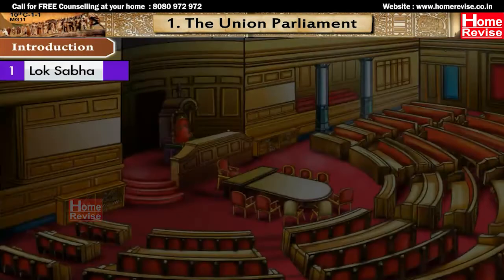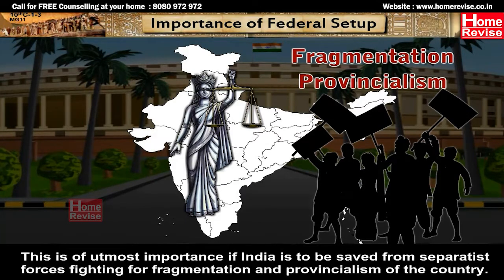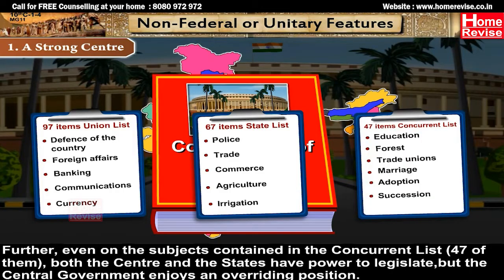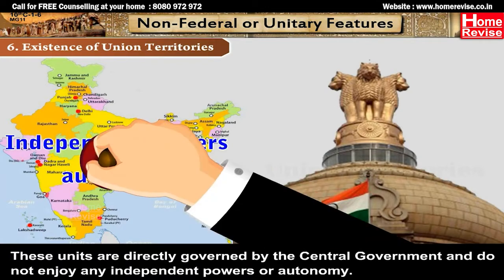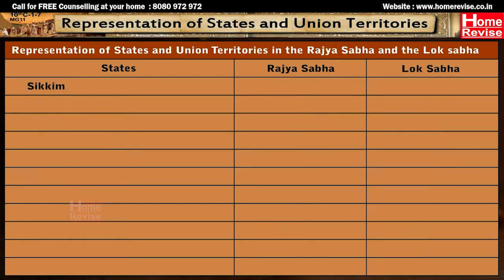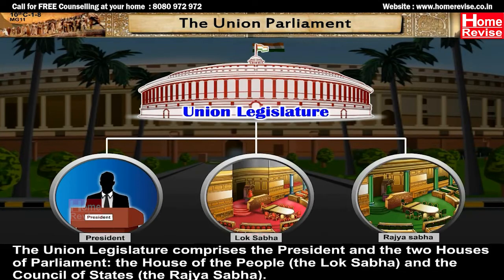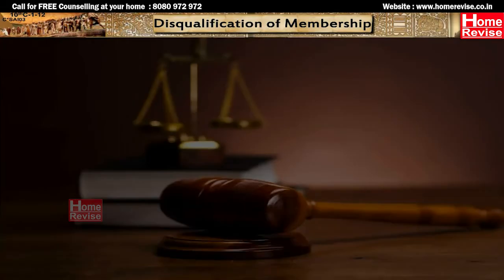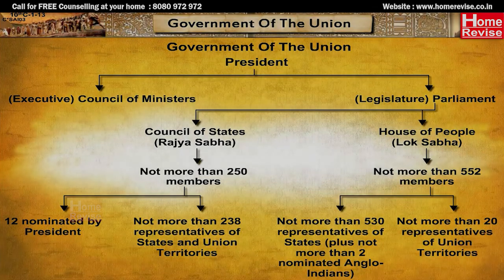Class 10 | The Union Parliament | Civics | History | ICSE Board | Home Revise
Discover India's Union Legislature in this illuminating video! Explore the federal setup's significance, the roles of Lok Sabha and Rajya Sabha, and the unique representation of States and Union Territories. Uncover the crucial aspects of India's political system, including non-federal features and the rules governing disqualification of membership. Enhance your understanding of India's democracy and become a well-informed citizen.

About Home Revise: Home Revise provides the content of the ICSE / CBSE / Maharashtra State Board syllabus in a digital, multimedia form which makes study easy, interesting, enjoyable & memorable.